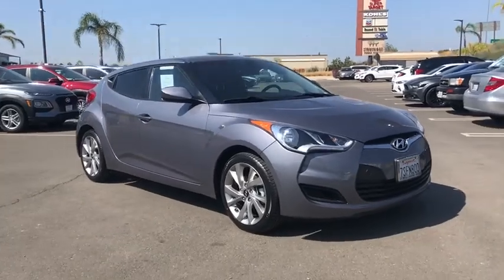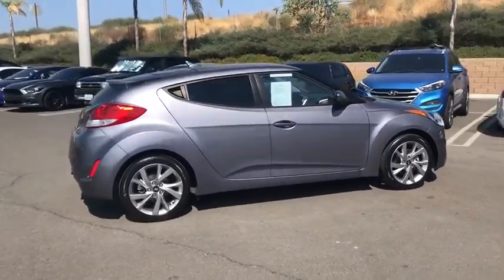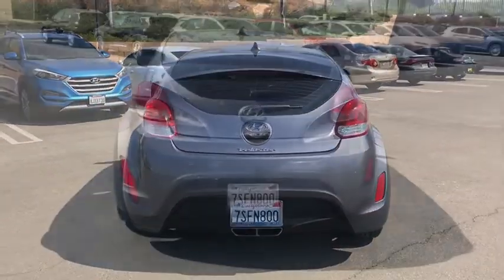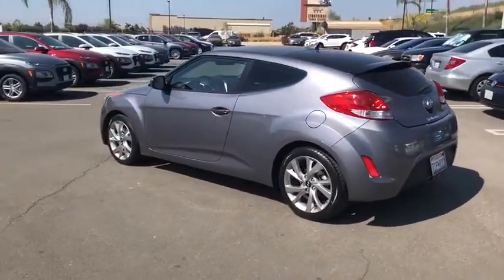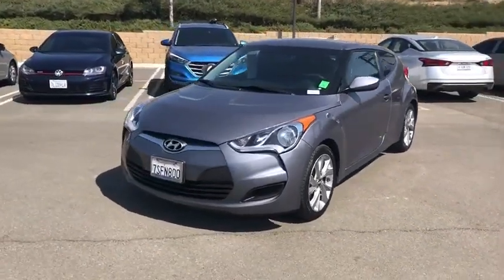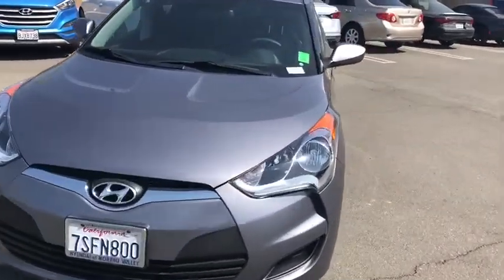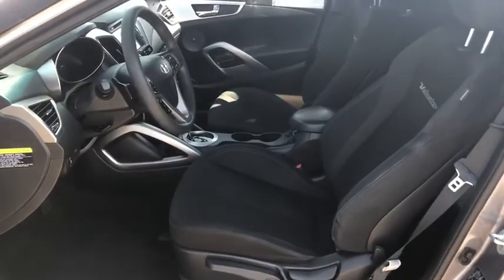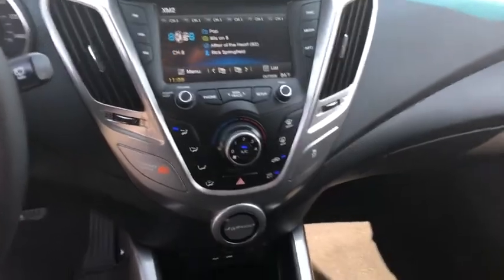2016 Hyundai Veloster Moreno Valley, Riverside, Beaumont, Banning, Perris CA P0674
Triathlon Gray Used 2016 Hyundai Veloster available in Moreno Valley, California at Hyundai of Moreno Valley. Servicing the Riverside, Beaumont, Banning, Perris, CA area.

30 POINTS INSPECTIONS, BLUETOOTH, ONE OWNER CLEAN CARFAX, ALLOW WHEELS, 1.6L I4 DGI DOHC 16V ULEV II 132hp, 6-Speed EcoShift Dual Clutch. Clean CARFAX. CARFAX One-Owner. Triathlon Gray Metallic FWD 28/36 City/Highway MPG 6-Speed EcoShift Dual Clutch 1.6L I4 DGI DOHC 16V ULEV II 132hpbrbrbrSee How We Make the Difference at Hyundai of Moreno Valley, Providing Hyundai Drivers from Moreno Valley, San Bernardino, Hemet, Redlands, and Riverside CA With a Quality Experience.brbrReviews:br  * Lots of features for the money; both engines are reasonably fuel-efficient; three-door styling is unusual and distinctive. Source: Edmunds